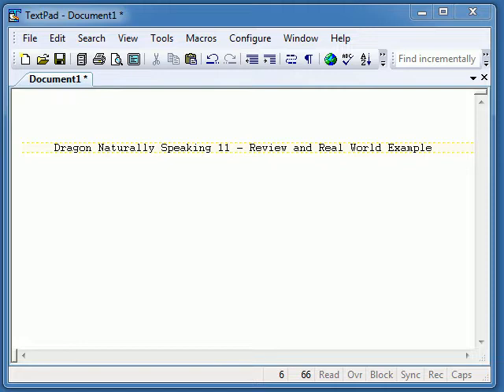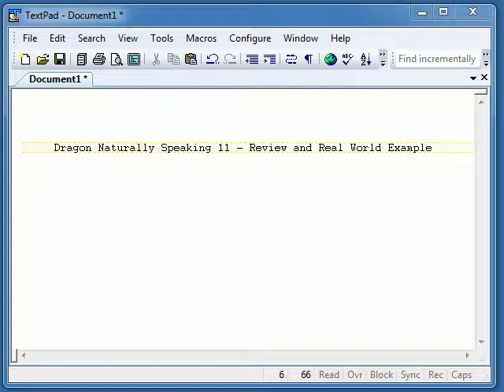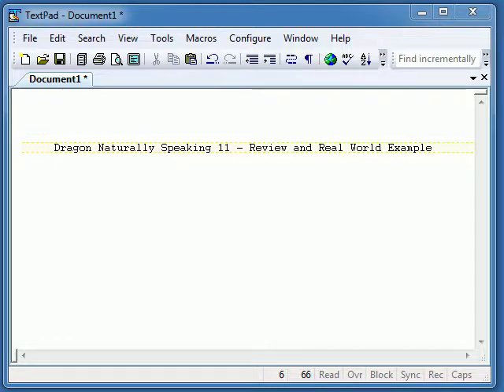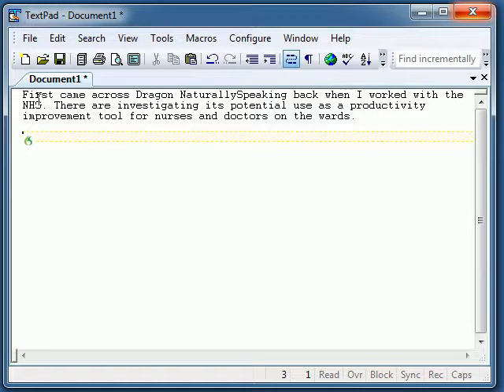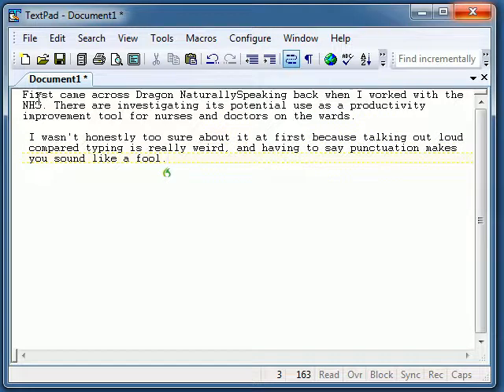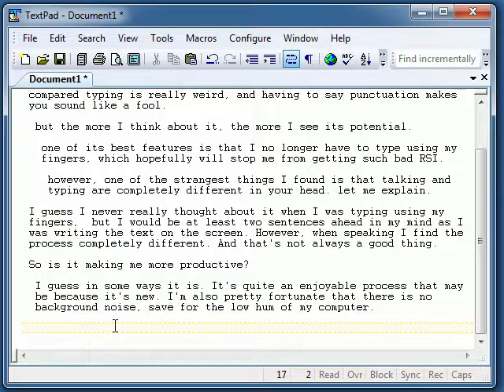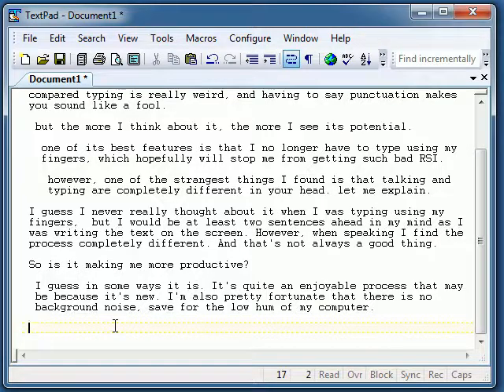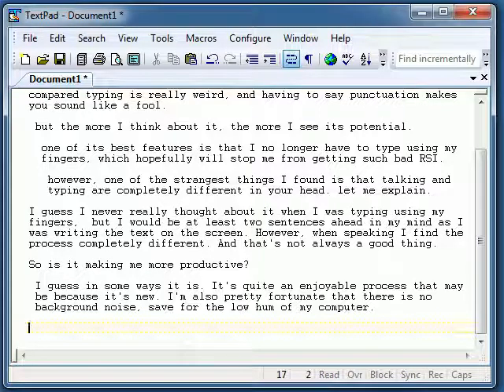Dragon NaturallySpeaking 11.5 Review 2012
This is a REAL WORLD example of how Dragon Naturally Speaking 11.5 is used, when trying to compose a blog post (see  for the end result post) using an out-of-the-box install (bar the training tutorial thing). I was looking for something similar to this bef